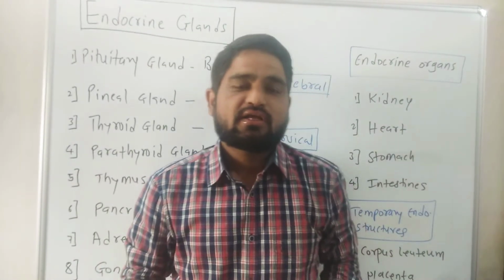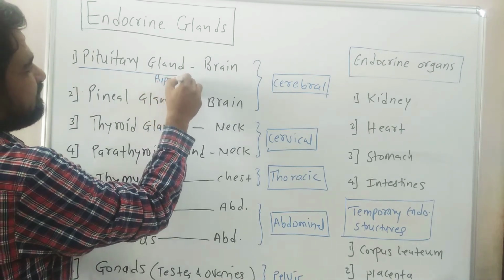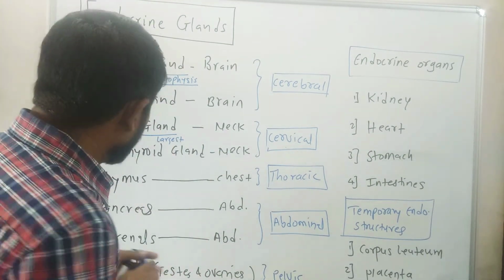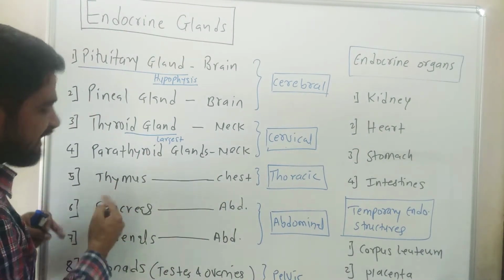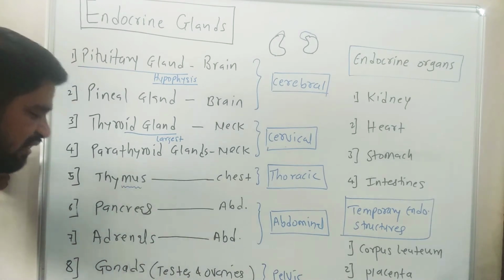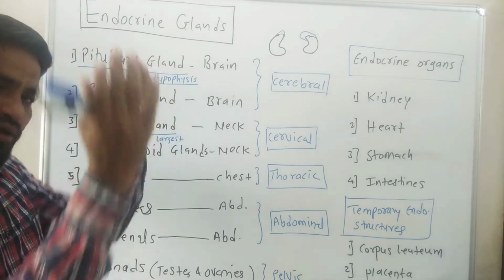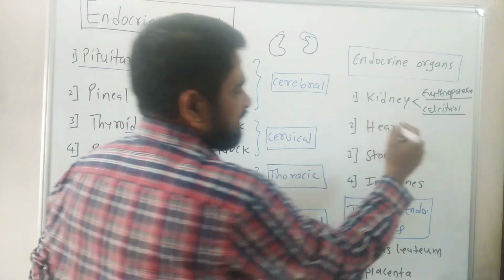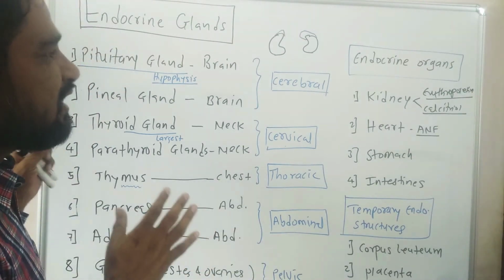# 3 Endocrine glands introduction